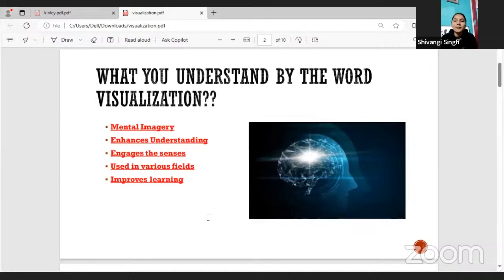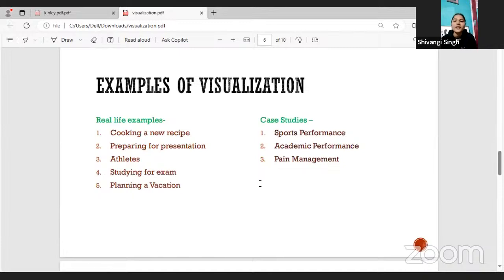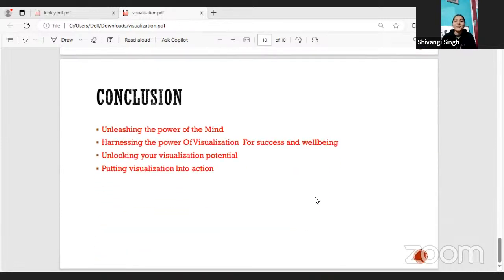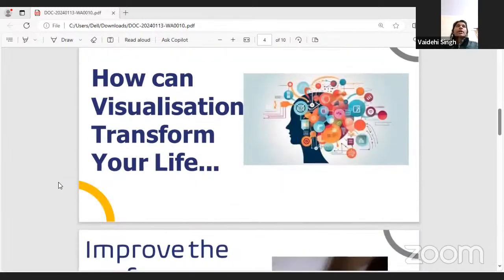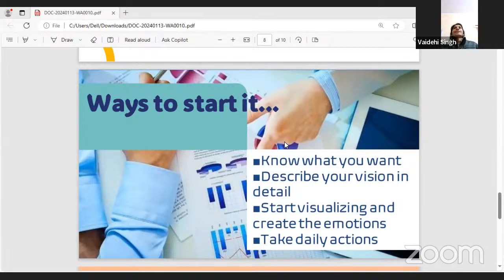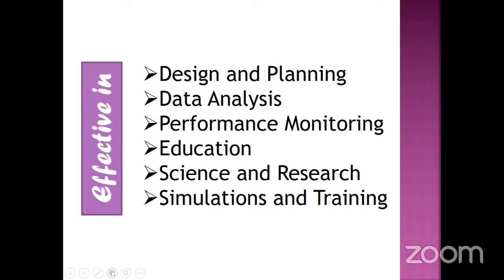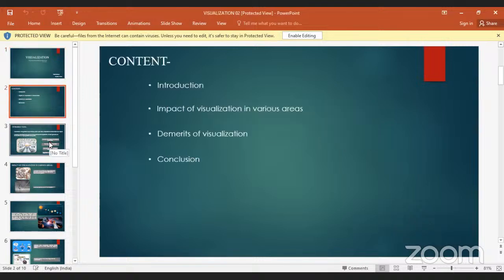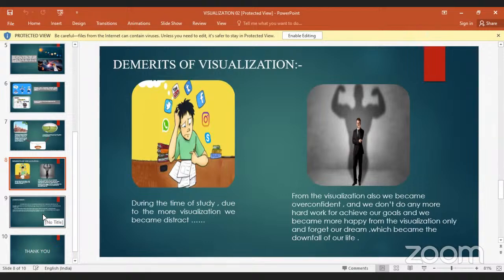15th Jan_VKM_HCPG_PPT